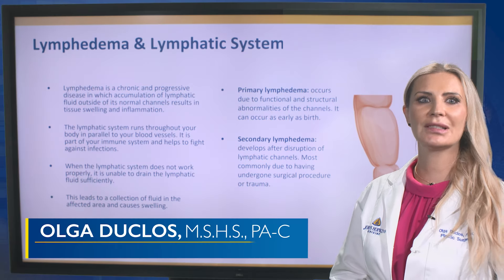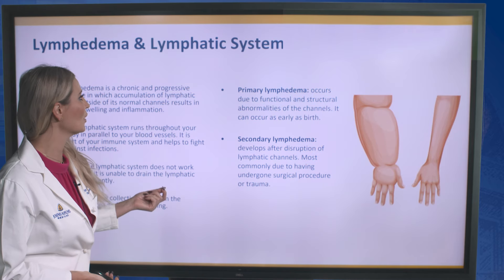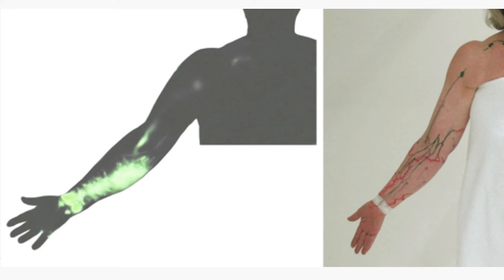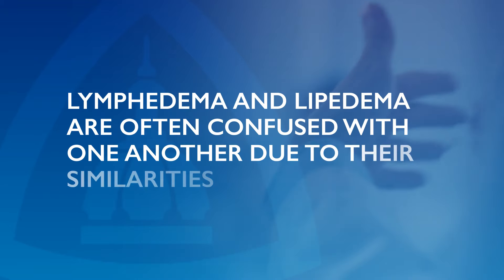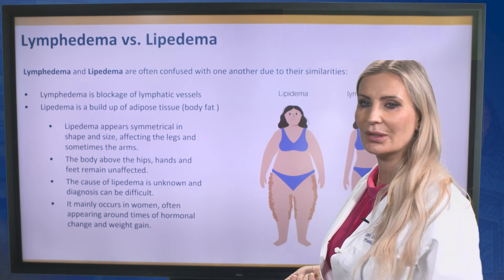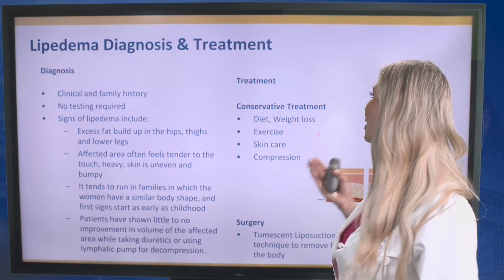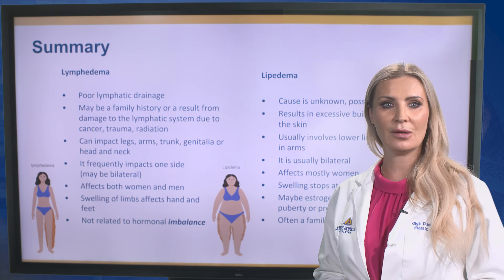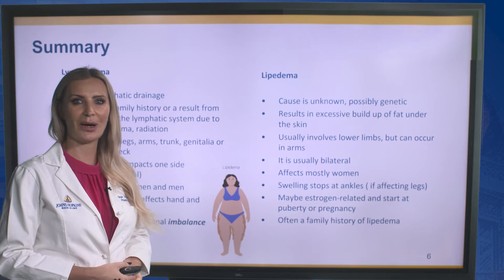Lymphedema vs. Lipedema | Q&A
Johns Hopkins Plastic and Reconstructive Surgery’s Physician Assistant Olga Duclos discusses the difference between lymphedema and lipedema, two conditions that are often confused with each other. Olga talks about how each condition is diagnosed, as well as the different treatment options.